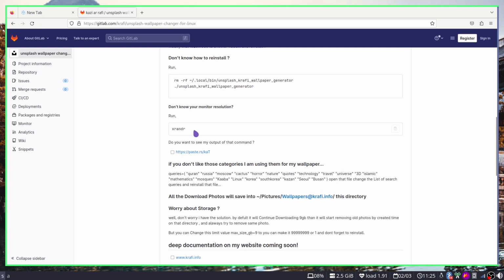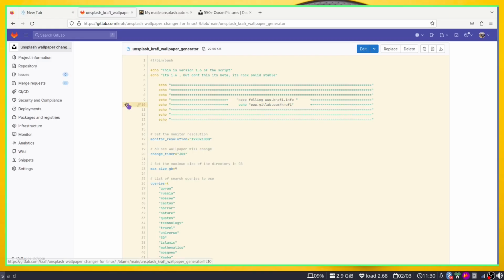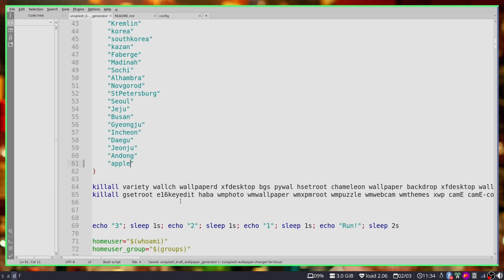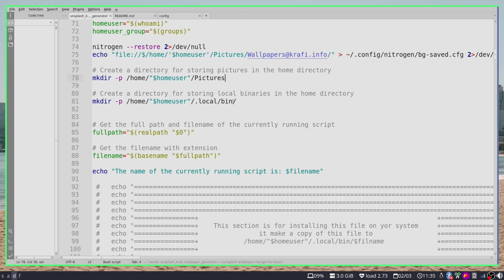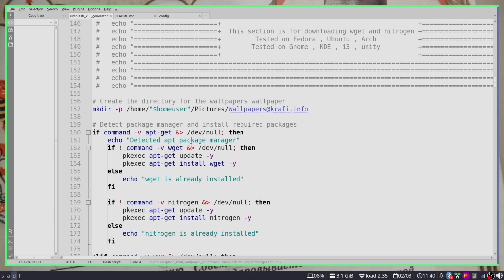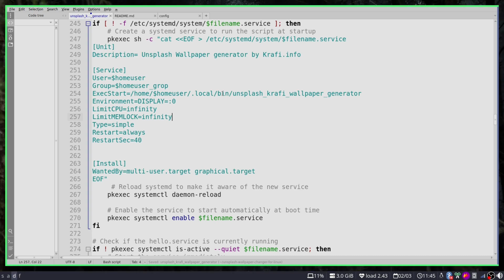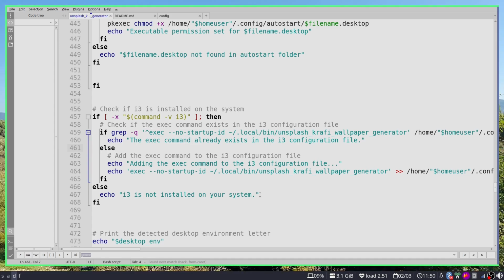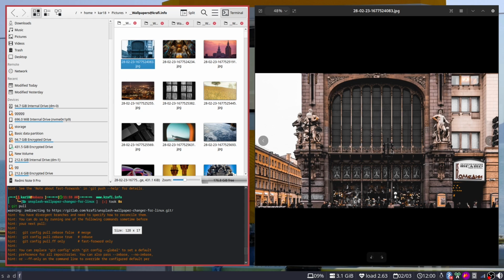My made unsplash auto wallpaper changer linux.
for their API
and one of my best friend CHAT GPT.